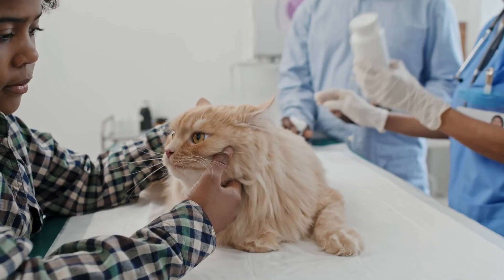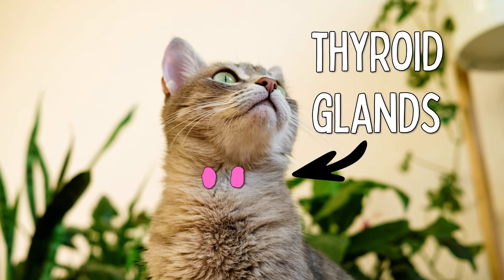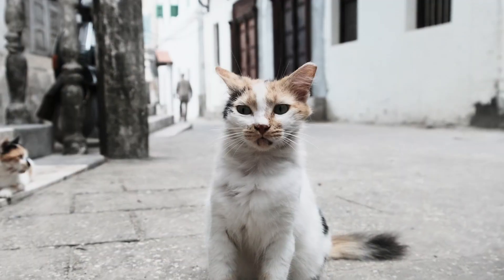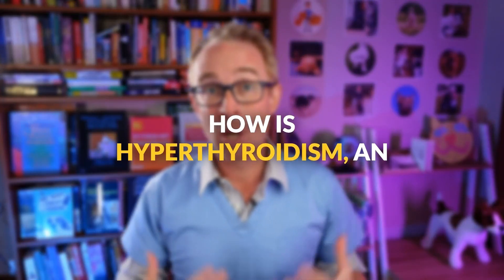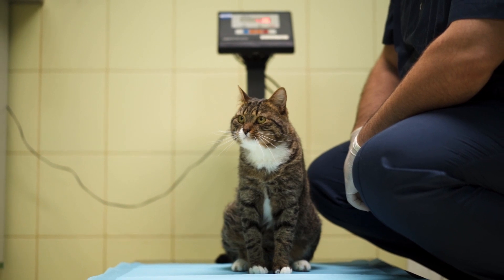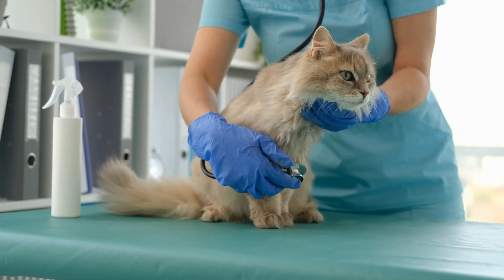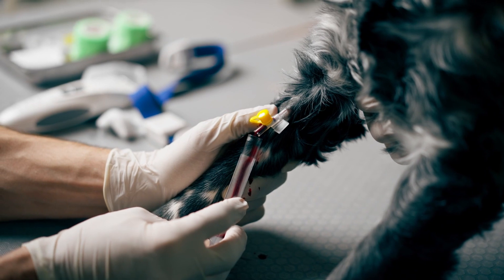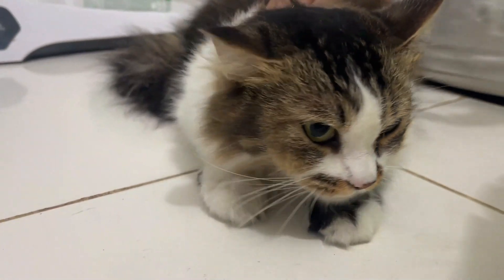Hyperthyroid cats: EVERYTHING you need to know (symptoms, treatment, prognosis)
- Enjoy my educational content, but remember, it's not specific veterinary advice for your pet. Consult a veterinary professional in person for your pet's needs.

00:00 hyperthyroidism overview
02:04 symptoms of hyperthyroidism in cats
03:48 why cats develop an overactive thyroid
04:41 how hyperthyroidism is diagnosed
08:24 treatment options for hyperthyroidism in cats
15:24 Long term outlook